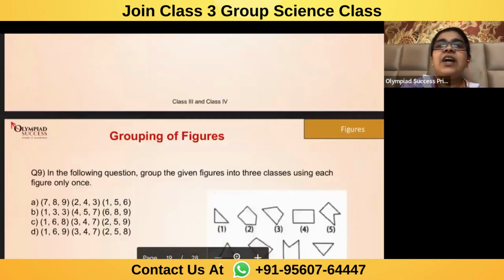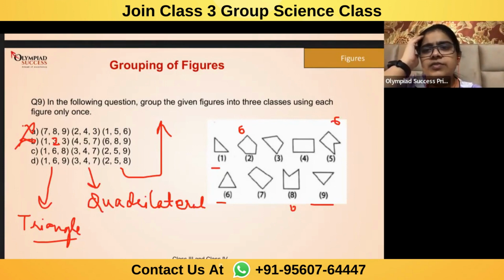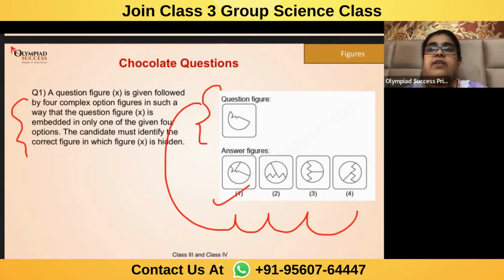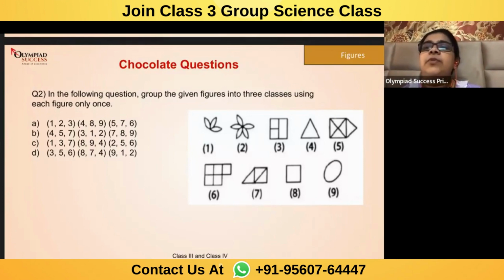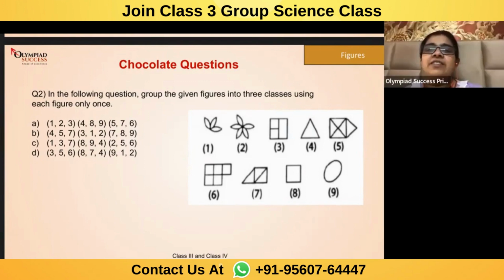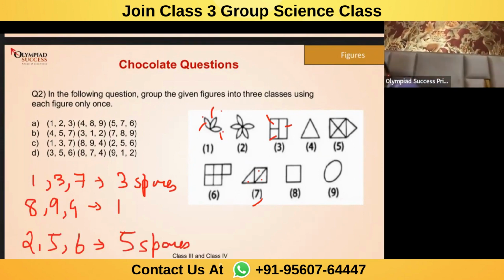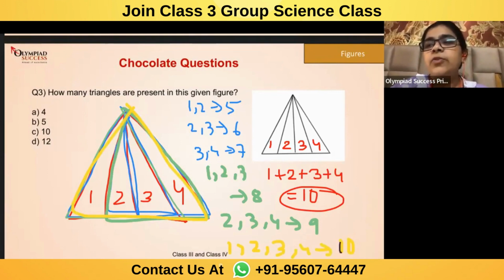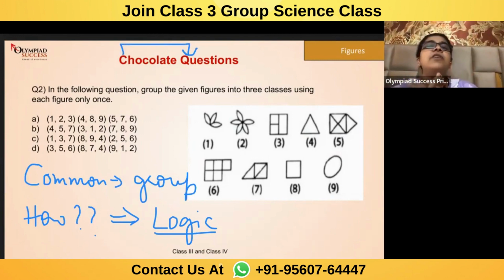Grouping of Figures Questions | Reasoning Olympiad Preparation for Classes 3-4 #18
In this video, we will be exploring the concept of grouping figures through a series of engaging questions designed specifically for students in classes 3 and 4. Grouping of figures is an important skill that helps develop visual perception, logical reasoning, and problem-solving abilities.

1. Live sessions
2. Reading material
3. Topic-specific practice questions
4. Recording of live sessions is made available
5. Mock tests and much more

Excited for preparing with Olympiad Success? Take a Free demo for Classes 3-4 Reasoning Olympiad classes today.

Related Videos of Chapter - Figure Formation